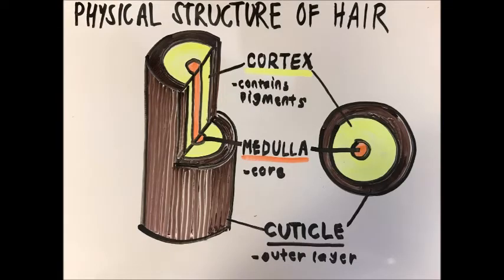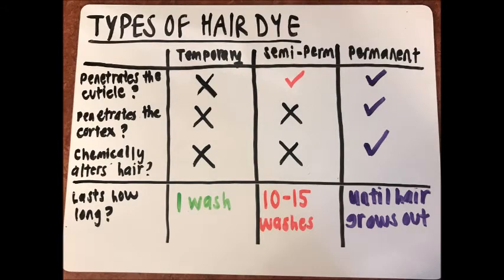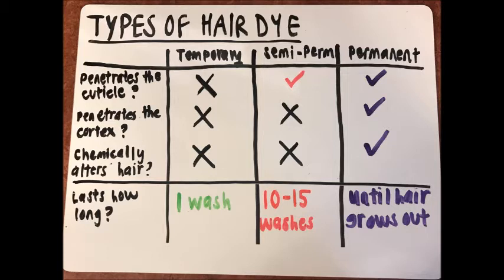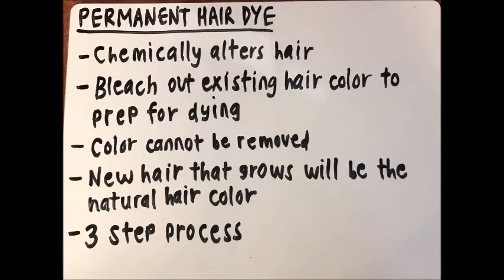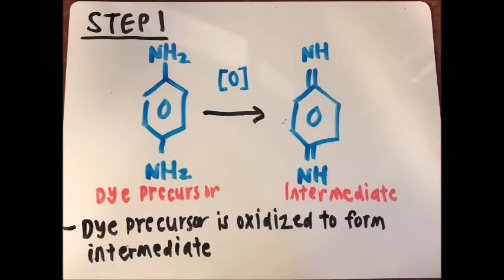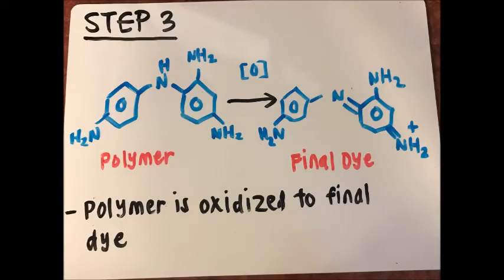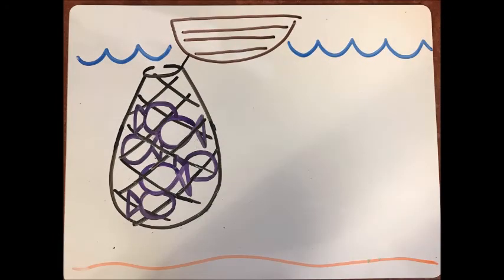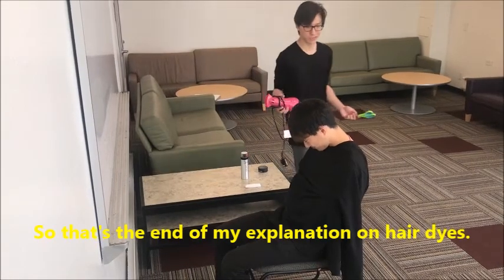Hair Dyes 151 Final